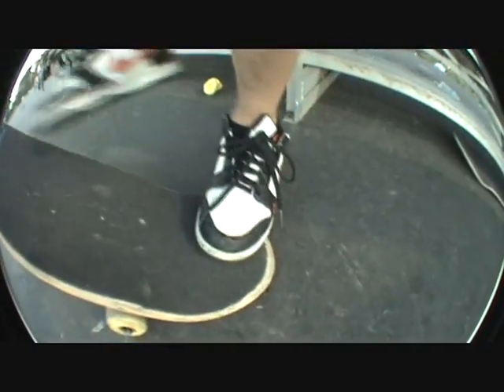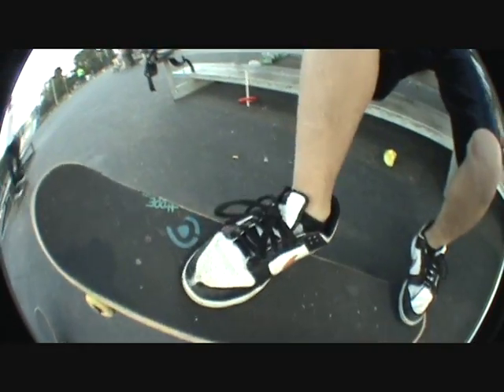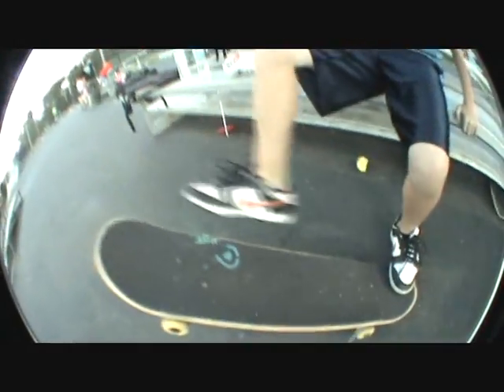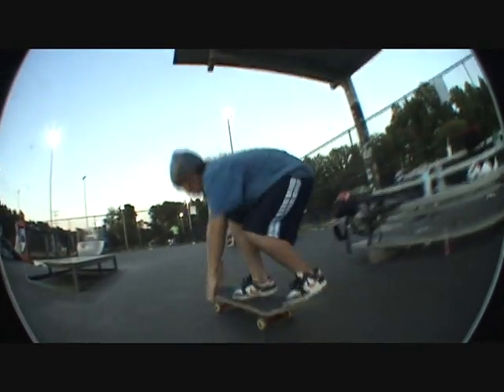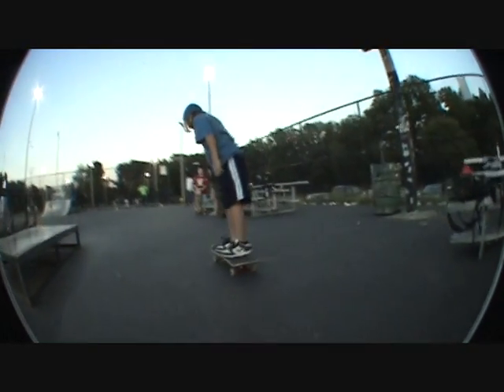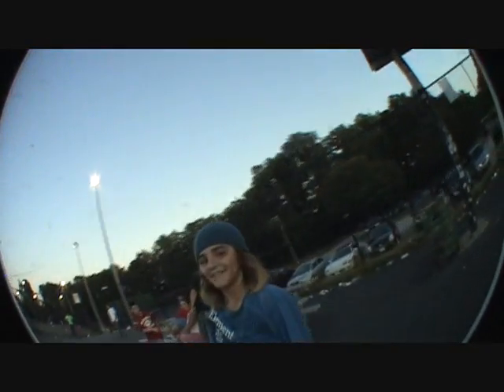Zack Miller, kickflips, you know the deal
This 6 year old is better then you, Zacharias Miller